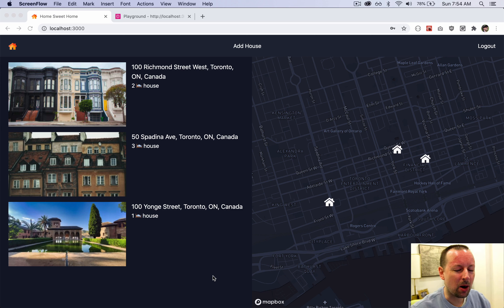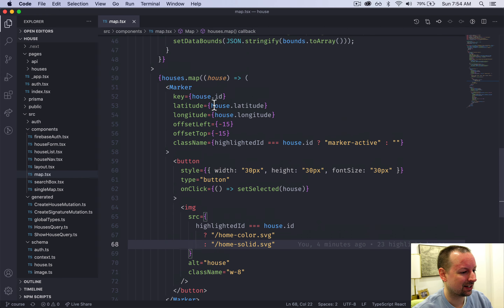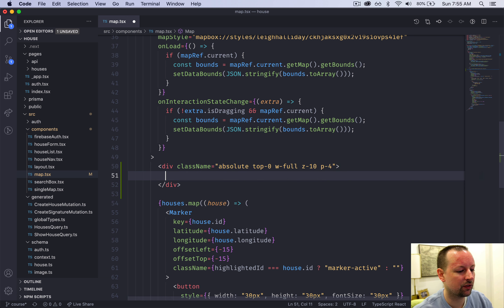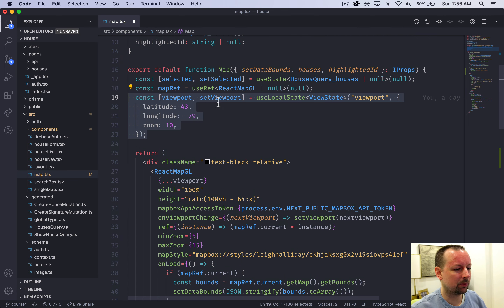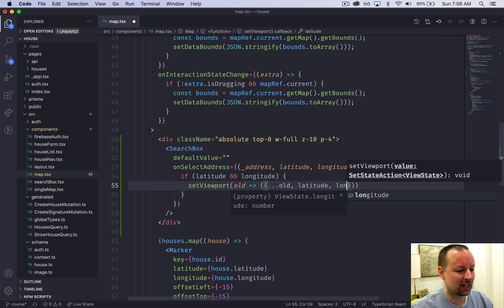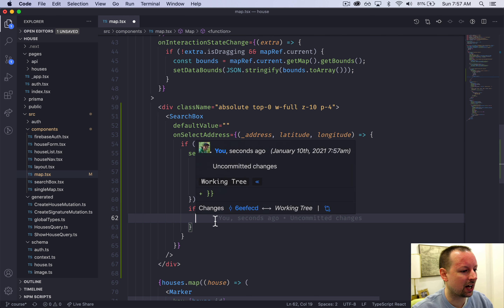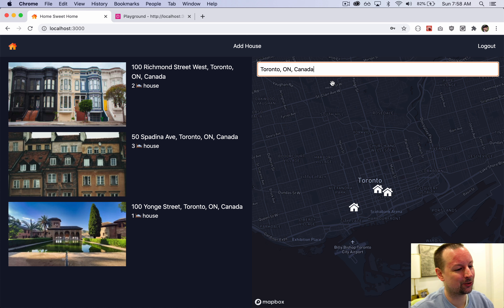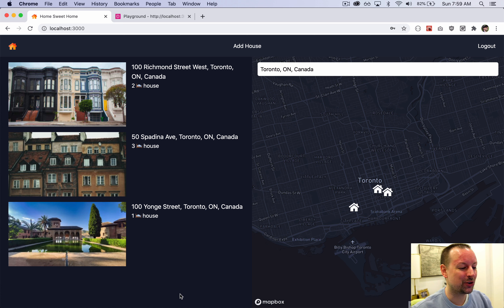Free Next.js Course: 24 / Map Search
Links